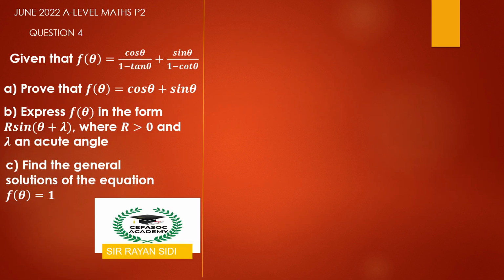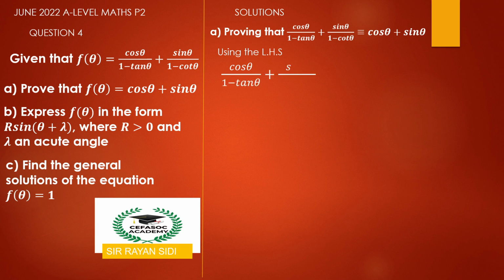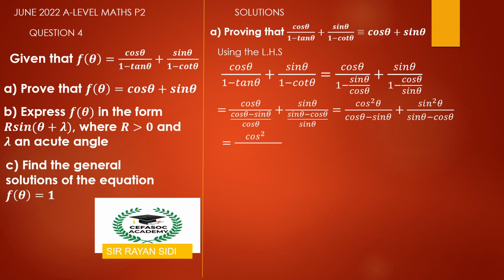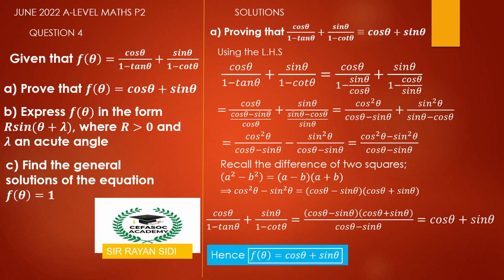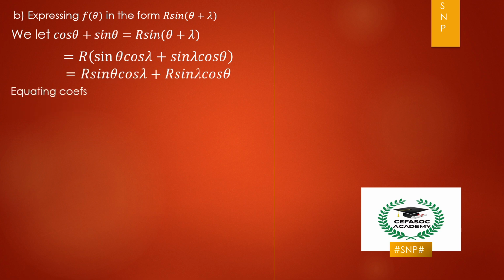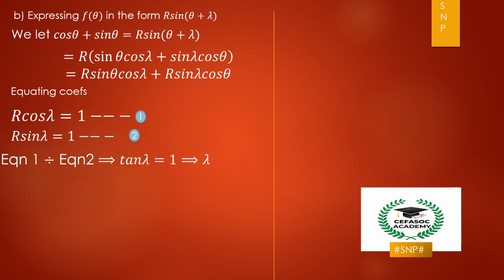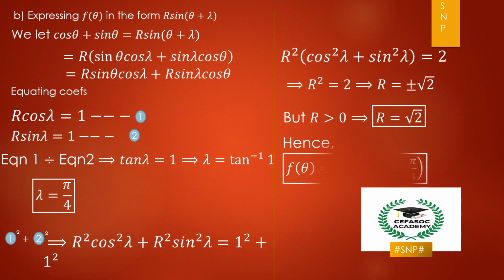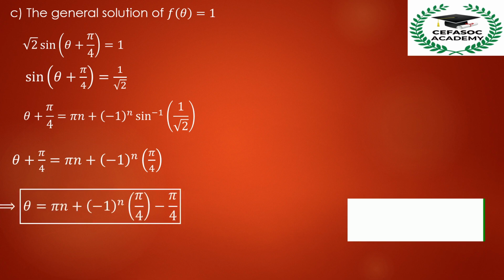✍️ TRIGONOMETRY-JUNE 2022 Maths P2 Q4.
Like I say and I continue to say, we view maths videos alongside with a pen and a paper to note at least something,

Because if otherwise, you will be like a punch Infront of the television.